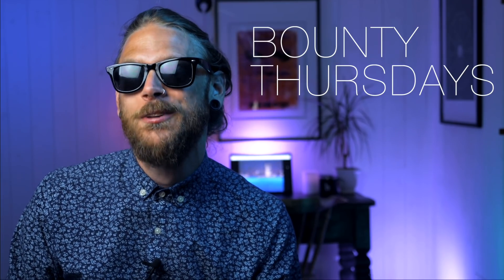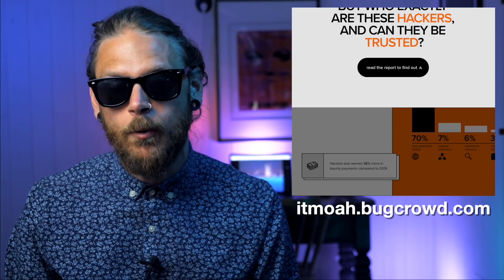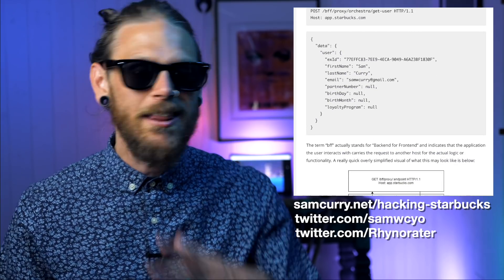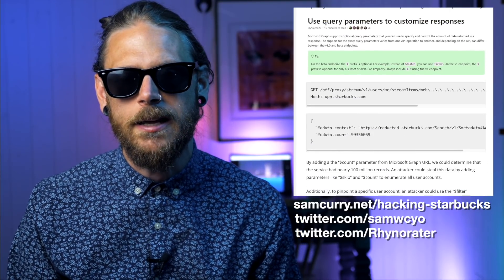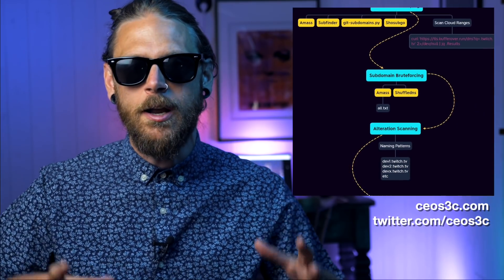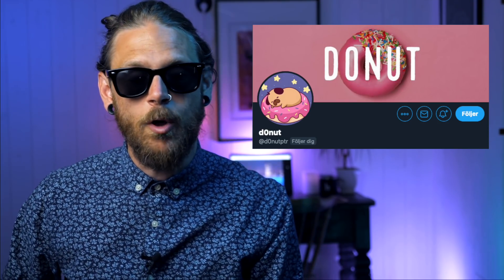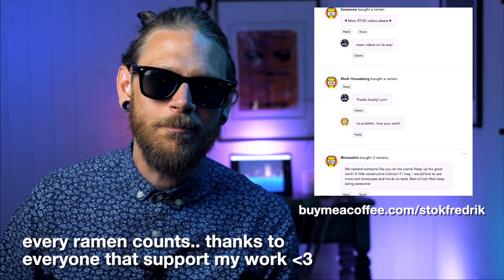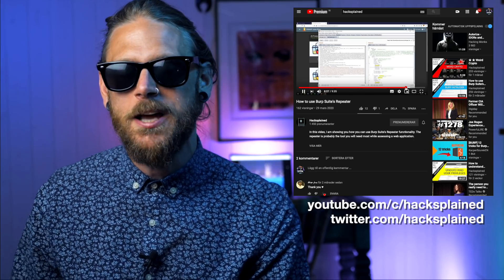India EK NUMBER in Bugbounty!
Bounty Thursdays is an independent show covering whats going on in the Bug Bounty, penetration testing, appsec space, covering news, life & community.

Hackerone h1-2006 h1-2006